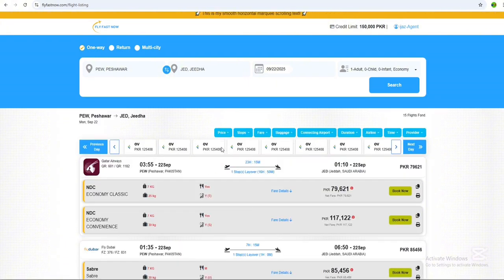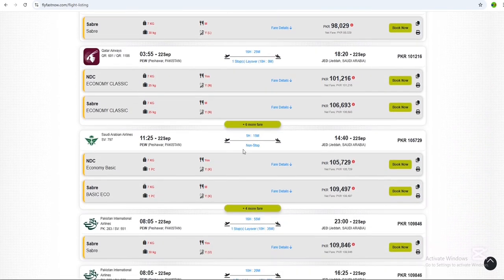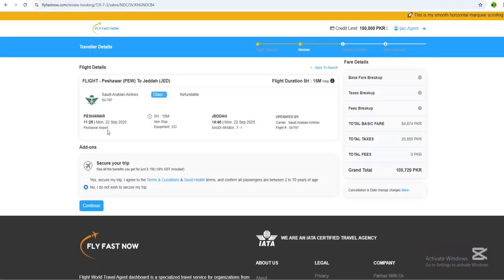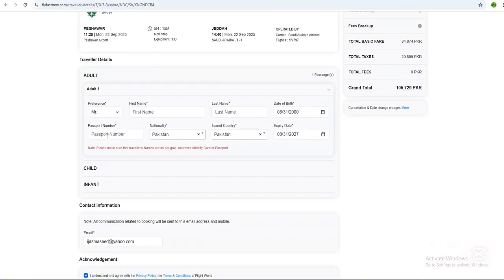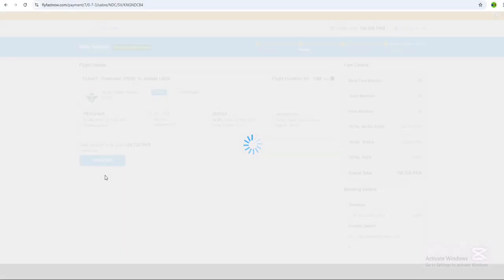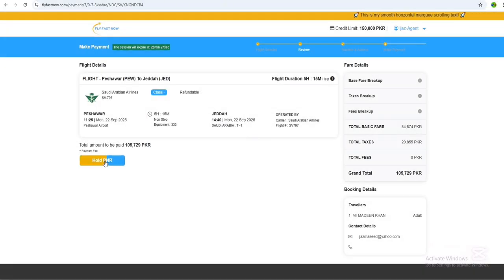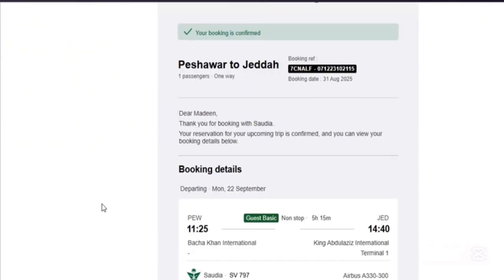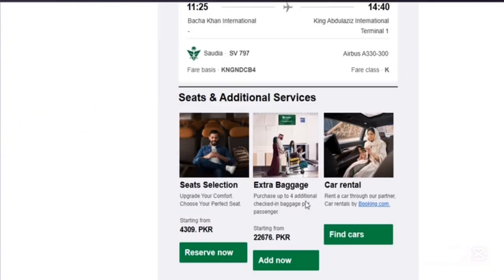Saudi airline ticket booking price - International ticket booking - Saudi Airline Peshawar to Jeddah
Saudi Airline Ticket Booking – Complete Guide in English

In this video, you will learn step-by-step how to book Saudi Arabian Airlines (Saudia) tickets online. Whether you are traveling for Umrah, Hajj, work, or tourism, this tutorial will help you book your ticket easily from home.

👉 Covered in this video:
 • Saudi Airlines official website & mobile app booking
 • How to search flights & compare fares
 • Online payment & confirmation process
 • Tips for cheap Saudi Airlines tickets

Watch till the end for a smooth booking experience!